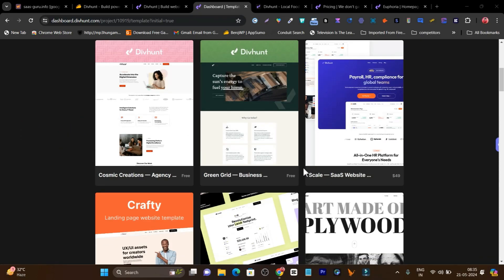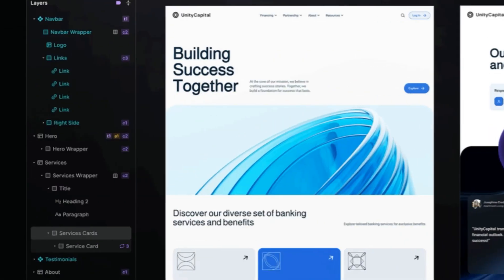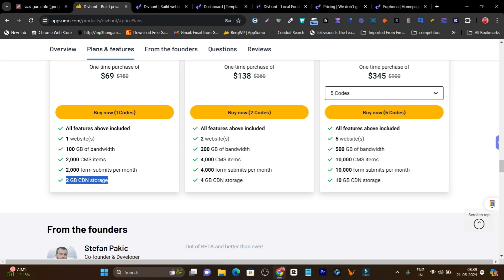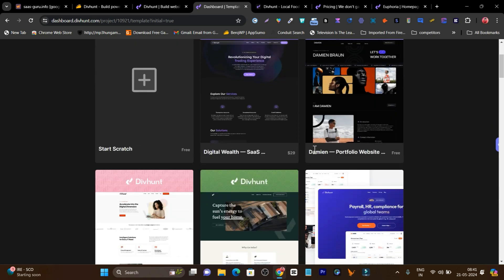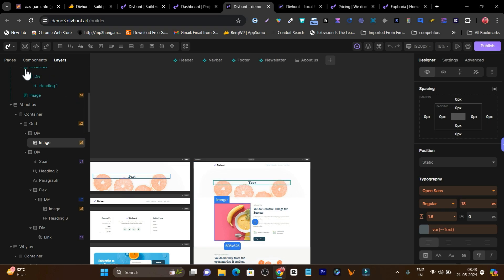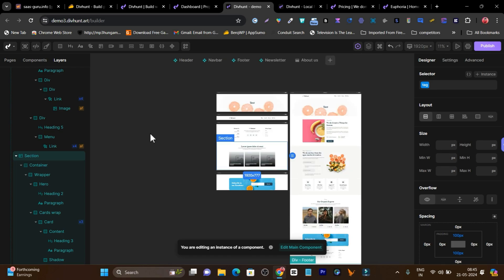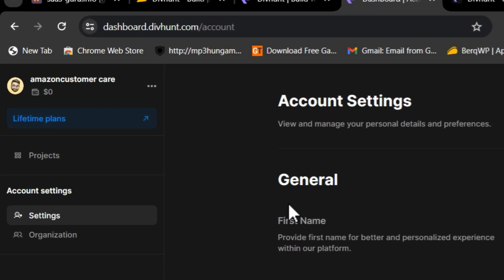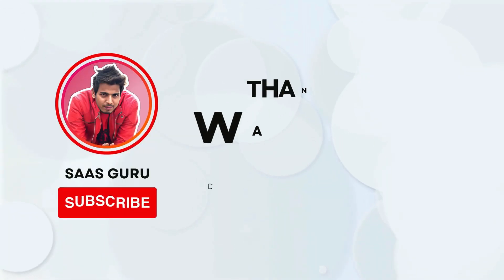Ai Website Builder: Create Websites in 1 Minute - DivHunt Review 2025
Hey everyone, Basant here! In this video, I’ll demonstrate how you can use an AI-powered website builder - Divhunt, to create a website in just few seconds.

I decided to make this video after thoroughly testing and using Divhust myself.

📌Quick Overview of Divhunt 📌
Divhunt is an AI-driven website generator that effortlessly crafts websites and CRMs in mere seconds, accessible from both desktop and mobile devices.

Simply input some basic information about your business to get started.

You’ll have the ability to tailor the design using intuitive building components, ranging from text insertion and image placement to button additions and overall site layout.

With Divhunt managing the security, hosting, domain registration, and Google indexing, you’re spared from the ongoing hassle of site maintenance.

Benefits of Using Divhunt :
✅ Instantly create a fully functional, professional website with AI
✅ Effortlessly customize your site’s design with easy-to-use building blocks